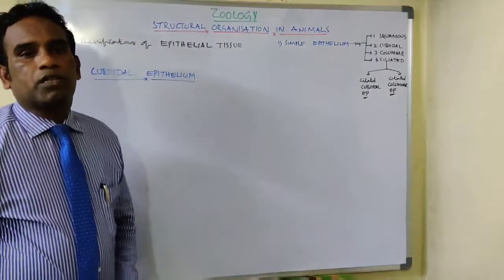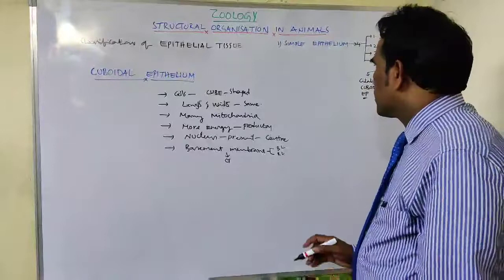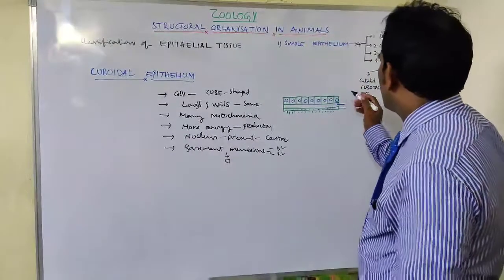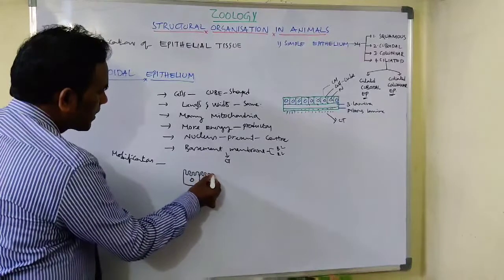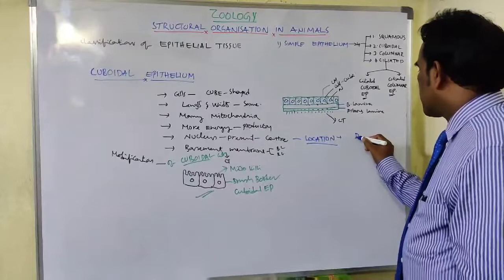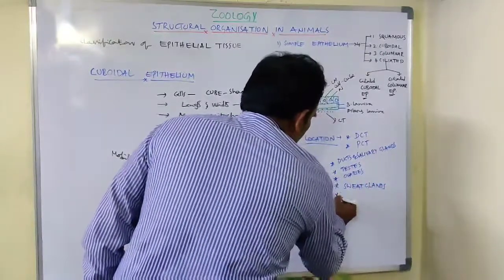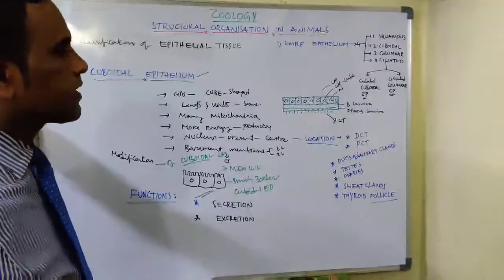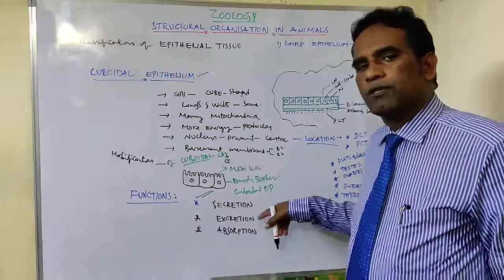Epithelial Tissues Part III